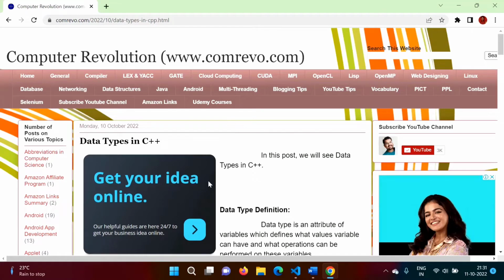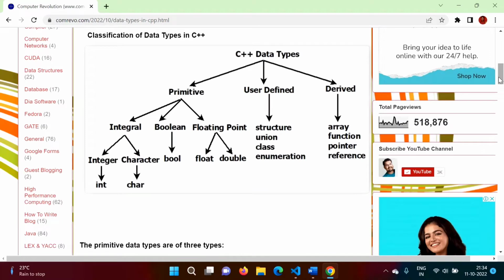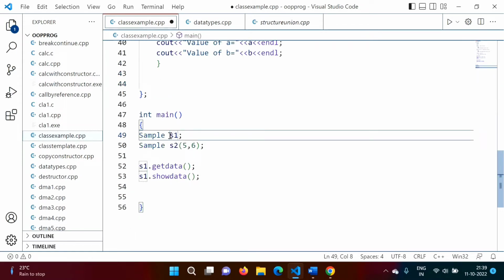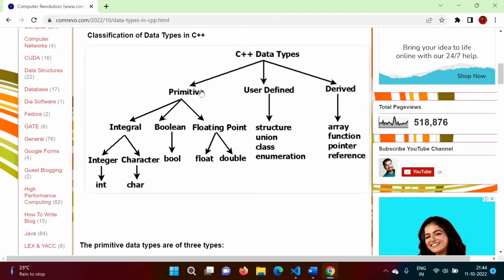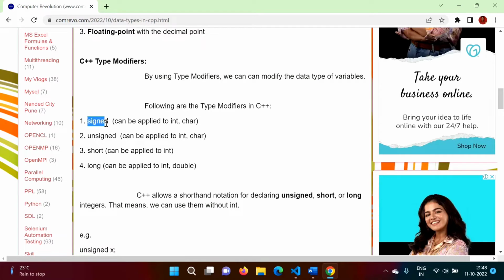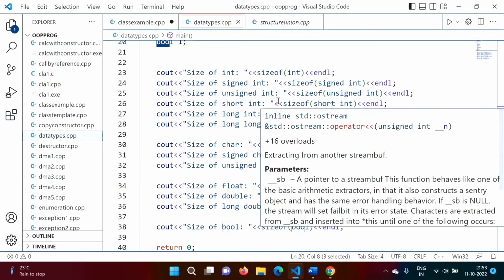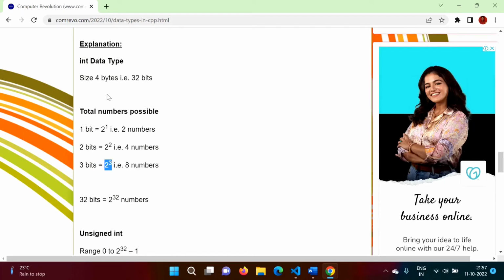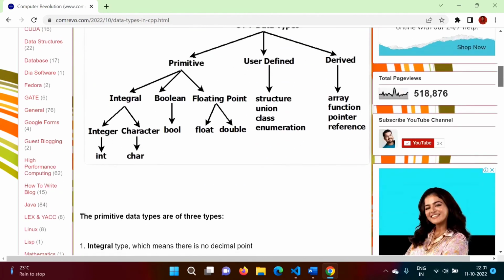Data Types in C++ | Primitive, User Defined, Derived Data Types in CPP | int, float, double, char